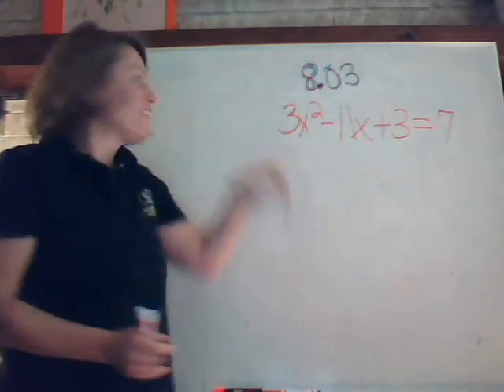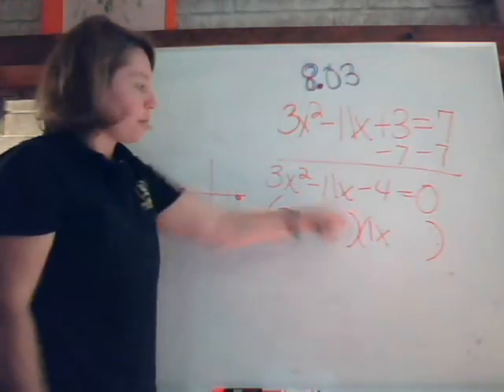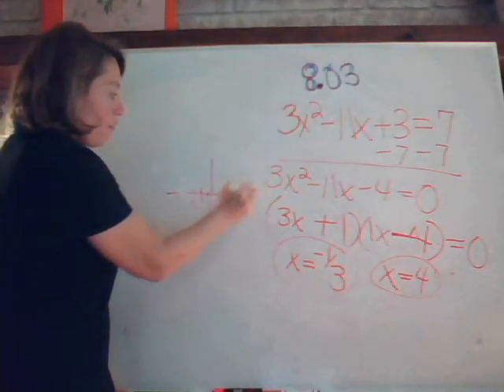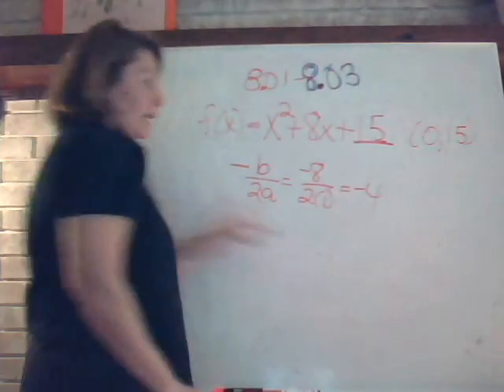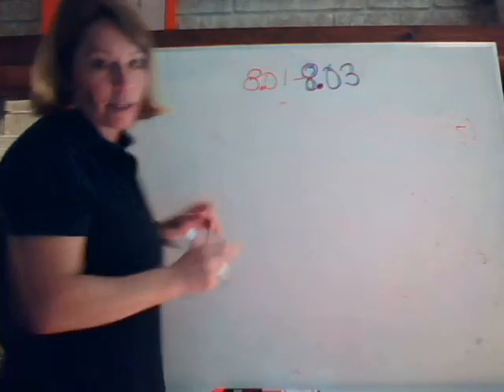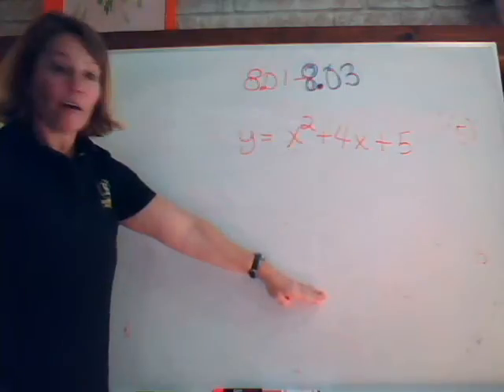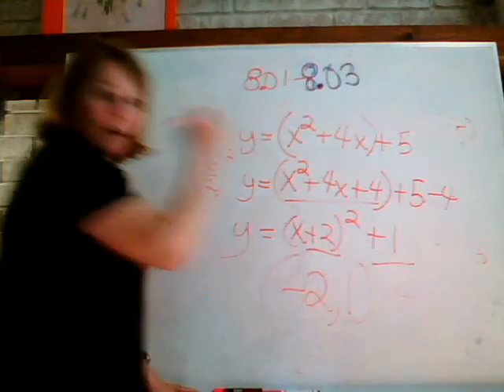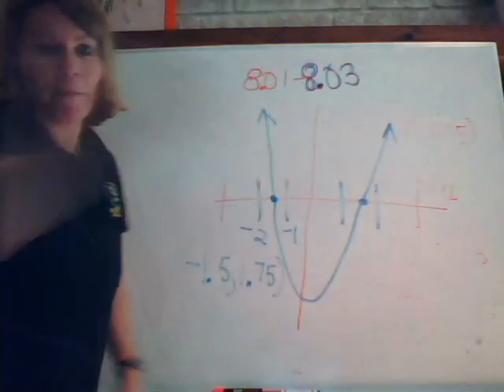8.03 Part 2 - Solving Quadratic - Lead coefficient not 1 and MidUnit Test review